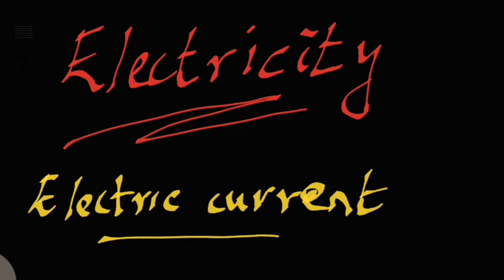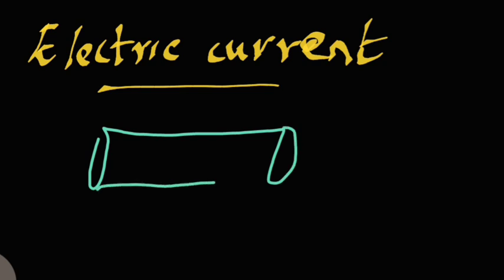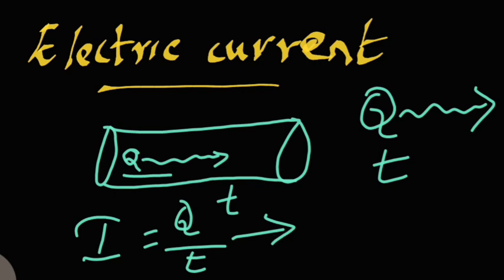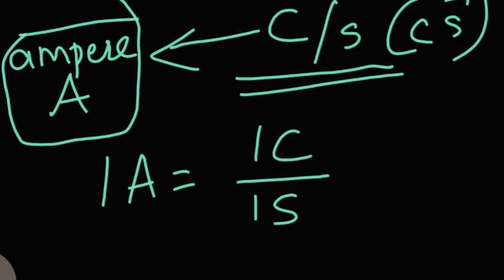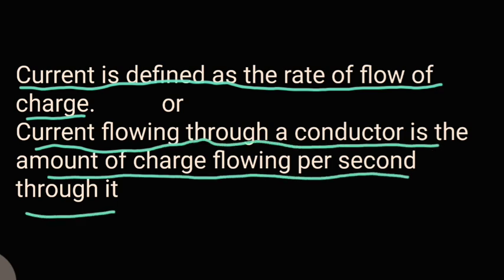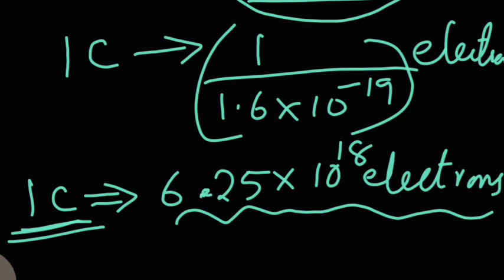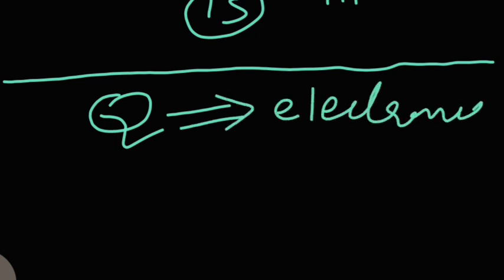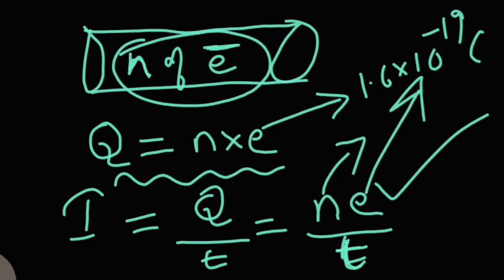class10 Physics Currentelectricity -part1 Current